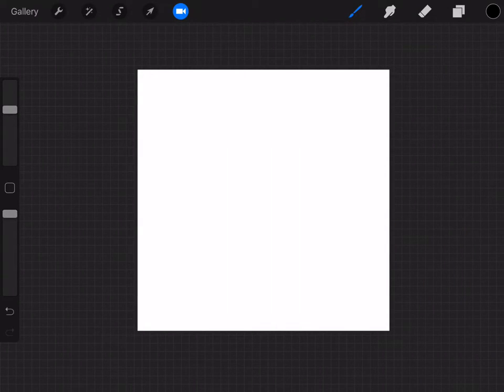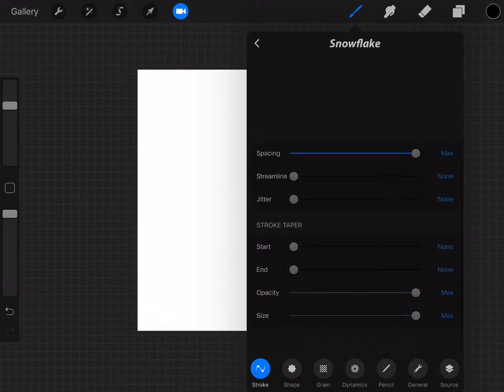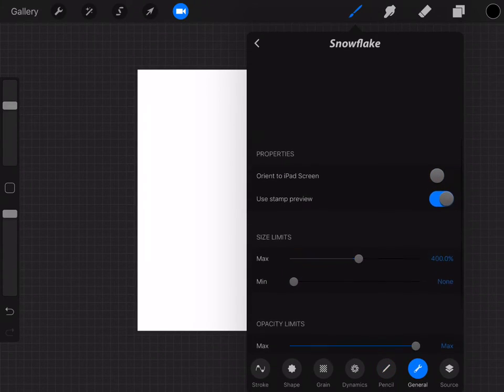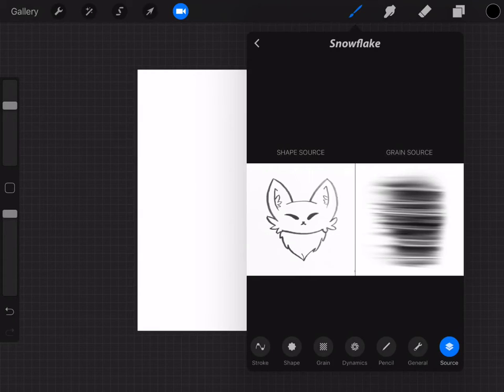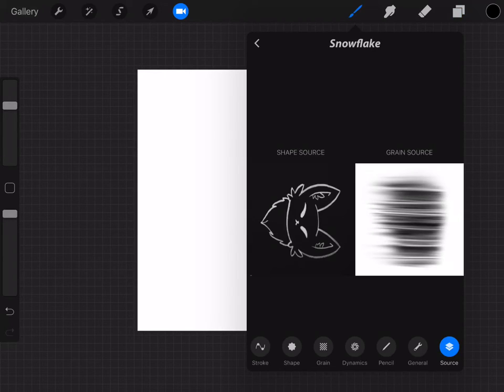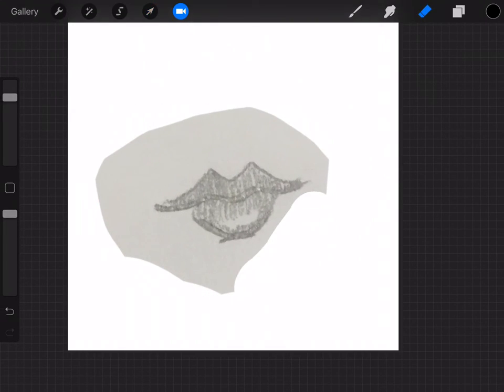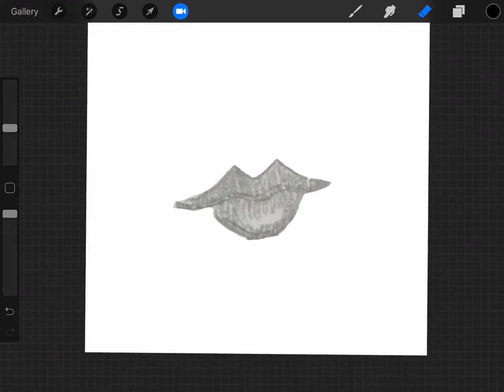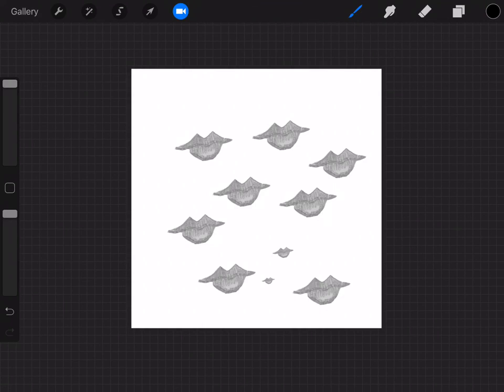Settings For Procreate Stamps and How To Create A Stamp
In this video I will show you what your settings should be for a stamp and how to create a stamp in Procreate. Hit the "Show More" button below for settings written out.

STROKE

Stroke Plot:
Spacing - Max
Streamline & Jitter - None

Stroke Taper:
Start & End - None
Opacity & Size - Max

SHAPE

SHAPE Behavior:
Scatter - None
Rotation - 0%
Randomized & Azimuth - Off

GRAIN

Grain Behavior:
Movement - Rolling 100%
Scale - 50%
Zoom - Cropped
Rotation - 0%
Filtered - On

DYNAMICS

Color Mix:
Falloff & Dilution - None
Charge - Disabled
Glazed - Off
Accumulative & Flow - Disabled

Opacity Variance:
Speed - 0%
Jitter - None

Size Variance:
Speed - 0%
Jitter - None

PENCIL

Pressure:
Opacity & Size - 0%
Softness - 50%

Tilt:
Angle, Opacity, & Size - None

GENERAL

Properties:
Orient to iPad screen - Disabled
Use Stamp Preview - On

Size Limits:
Max - 400%
Min - None

Opacity Limits:
Max - Max
Min - None

SOURCE

Shape Source - whatever picture you want to use for stamp
GRAIN Source - whatever you want

Play with settings for different effects. These settings are just what I use.